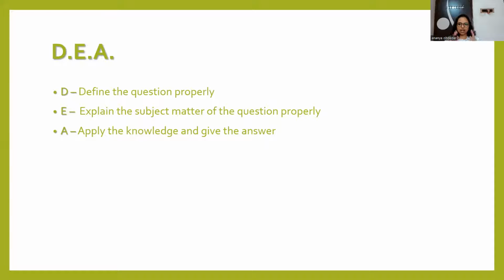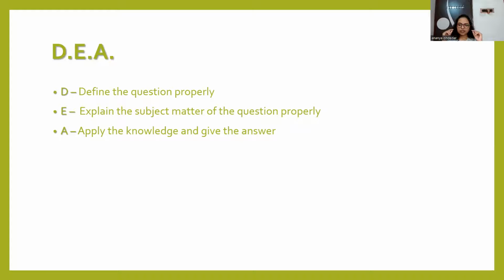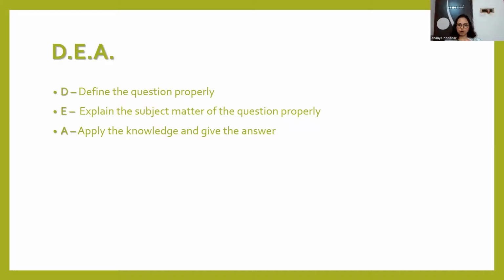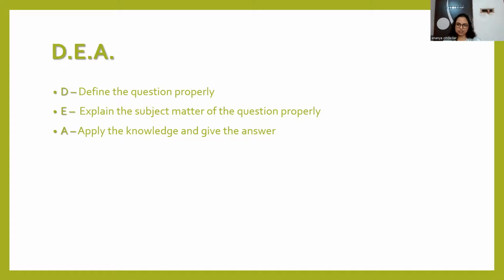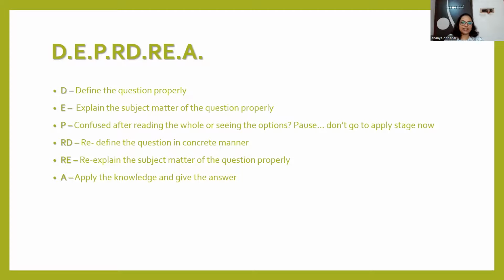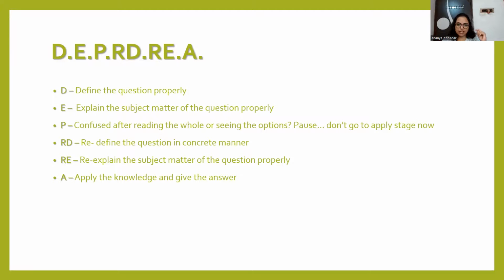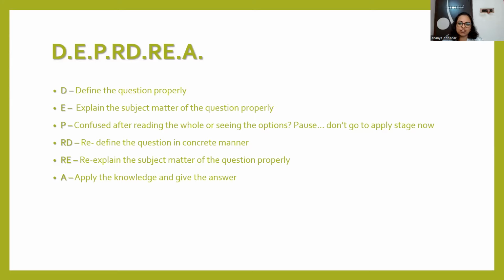HOW TO MAKE THE ANSWERS OF MAXIMUM QUESTIONS RIGHT IN UGC-NET EXAM? D.E.A. & D.E.P.RD.RE.A.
In this video, I have shared 2 very useful techniques - D.E.A. & D.E.P.RD.RE.A. by applying which any JRF aspirants can make the answers of maximum questions right in UGC-NET examination and can achieve JRF.